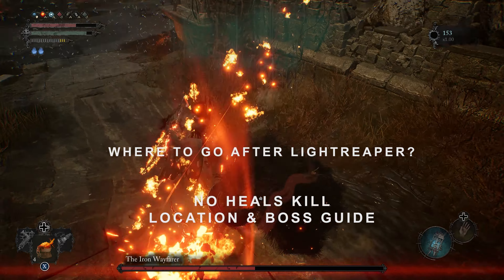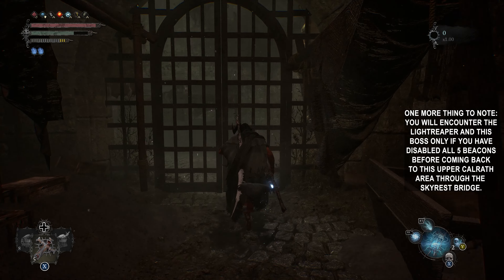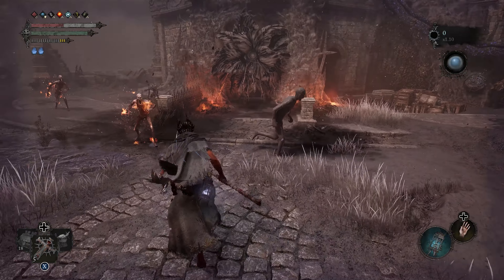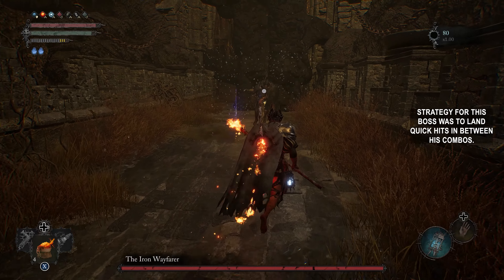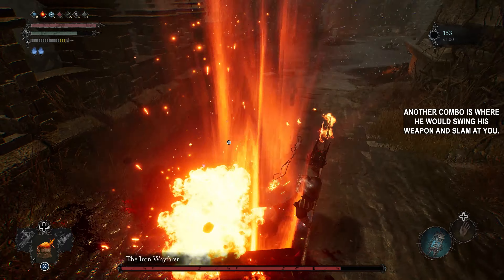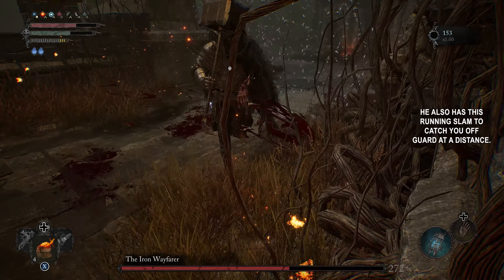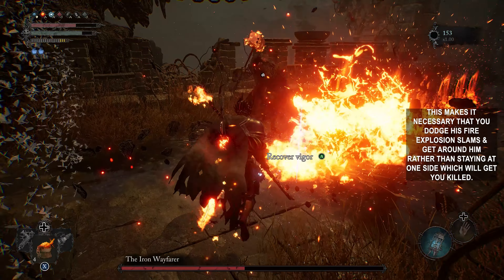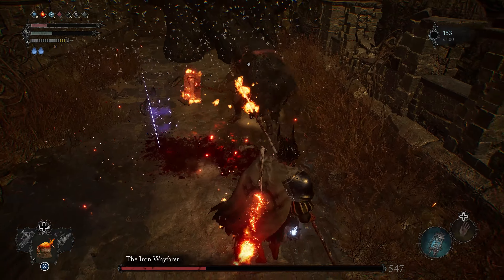LORDS OF THE FALLEN | WHERE TO GO AFTER LIGHTREAPER? | THE IRON WAYFARER EASY BOSS GUIDE | NO HEALS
This video shows you where to go after beating LIGHTREAPER boss and then the LOCATION and how to beat (defeat) THE IRON WAYFARER BOSS in the new game LORDS OF THE FALLEN AND MAKE IT EASY. I am playing a Agility build in the game as an exiled stalker. This video also covers where to go after THE LIGHTREAPER BOSS and HOW TO GET TO THE IRON WAYFARER. Following are the objectives of the video
00:00 WHERE TO GO AFTER THE LIGHTREAPER?
01:32 PHASE 1 THE IRON WAYFARER BOSS FIGHT GUIDE IN UPPER CALRATH (LORDS OF THE FALLEN GAMEPLAY AND BOSSES - AGILITY BUILD - NO HEALS)
02:55 PHASE 2 THE IRON WAYFARER BOSS FIGHT GUIDE IN UPPER CALRATH (LORDS OF THE FALLEN GAMEPLAY AND BOSSES - AGILITY BUILD - NO HEALS)
04:47 GEAR STATS AGILITY BUILD